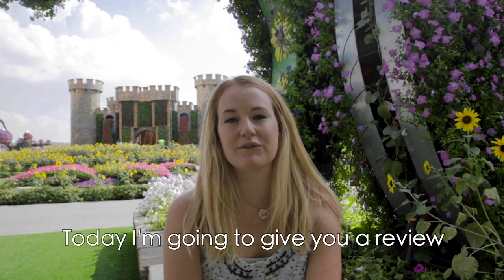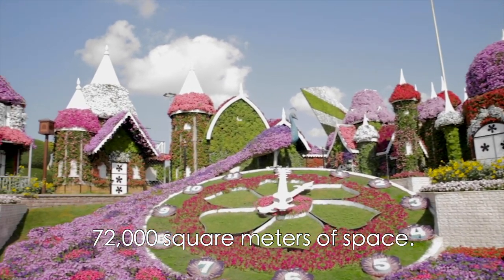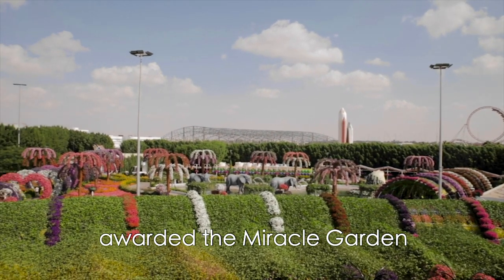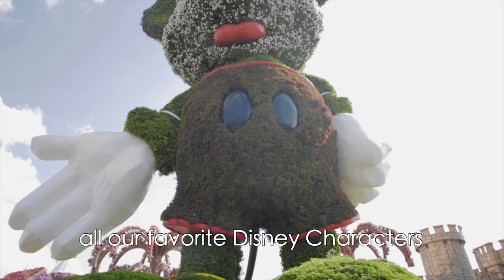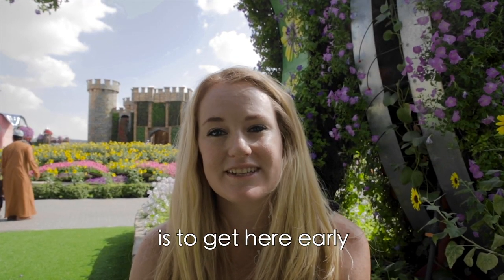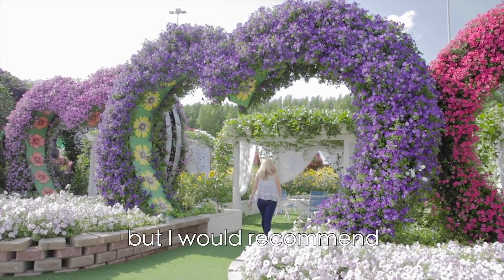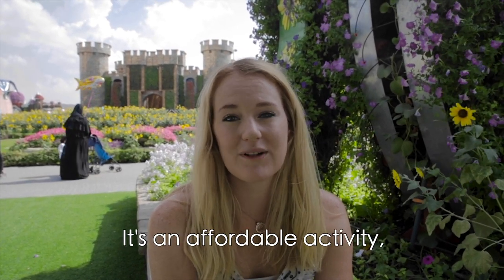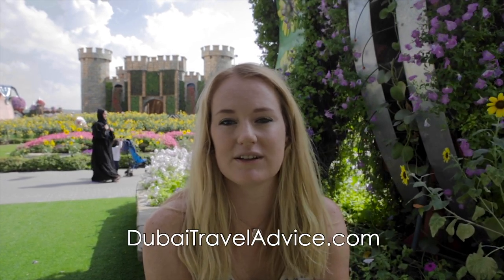The Dubai Miracle Garden Review - Dubai Travel Advice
Dubai Miracle Garden is an amazing place to visit in Dubai  - 72,000sqm space full of beautiful gardens with the most amazing flower creations made up of over 150 million flowers.

Dubai Miracle Garden’s breathtaking landscaping has earned two Guinness World Records for the largest vertical garden in 2013 and world’s largest floral sculpture forming the shape of an Airbus A380 in 2016. A wonder in the desert!

Tracy takes you through the experience and what to expect on your visit.